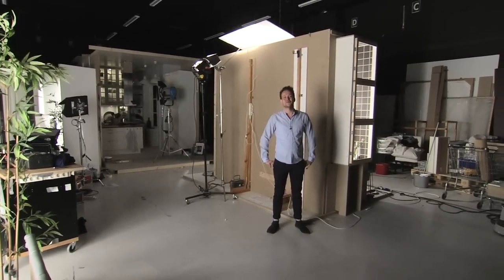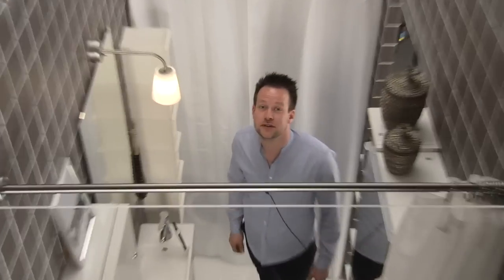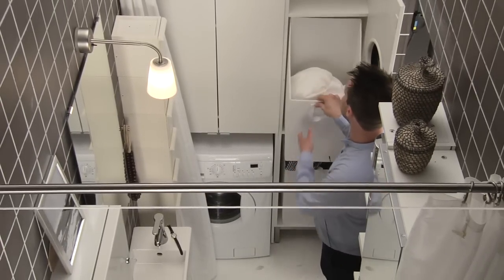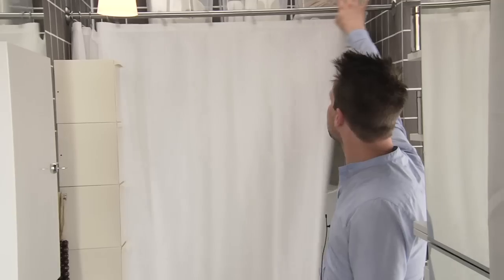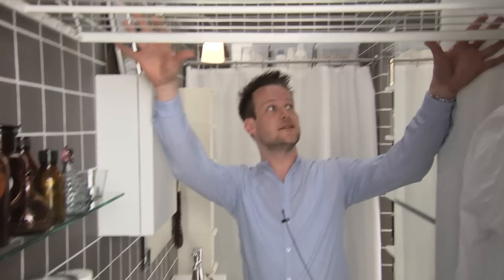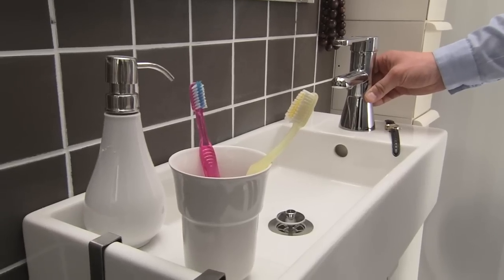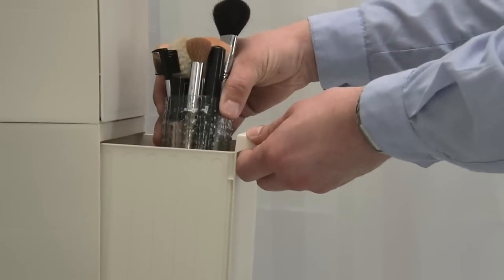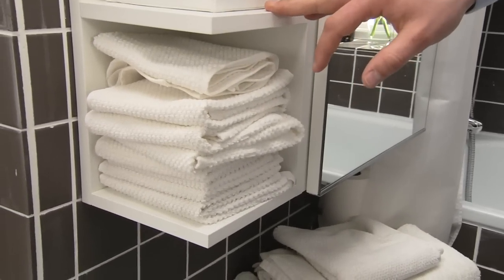IKEA Small Spaces - Squeezing a small laundry room into a small bathroom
With on/off ideas and storage that uses the walls efficiently, a small bathroom can do more. In this tiny bathroom, for example, we managed to fit in all of the functions for doing laundry and still leave enough room to relax. It may not be a real spa, but in 2.7 square metres it's about as close as it gets.